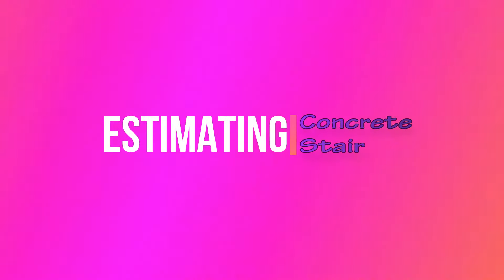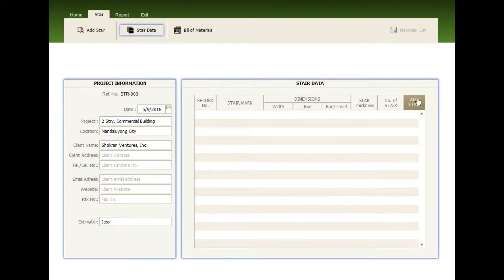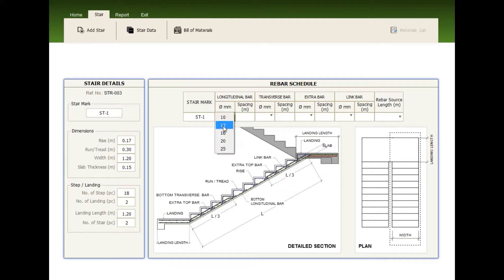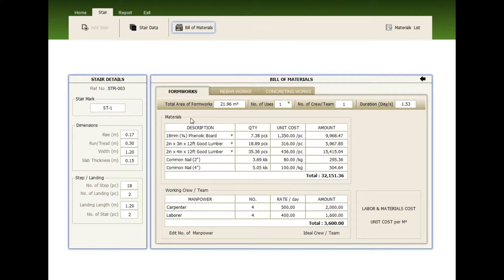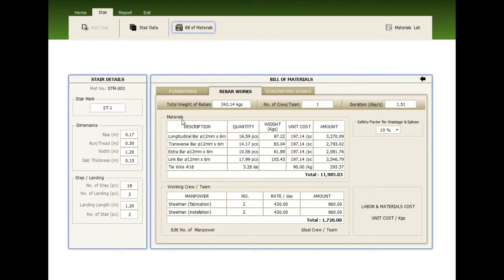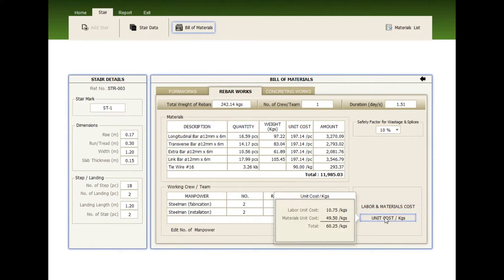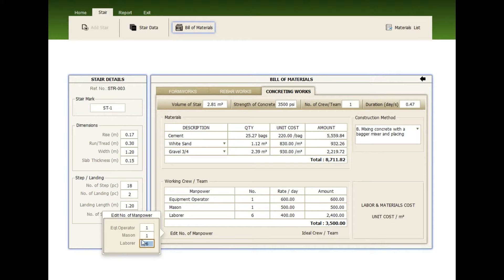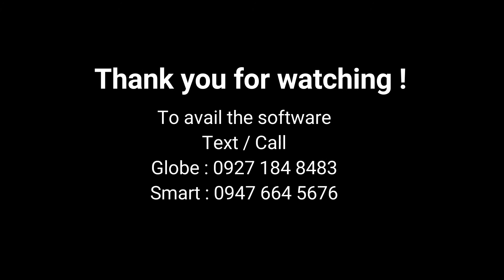Estimating Stair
Perfect tools for a construction estimate. Win more work, Reduce manual errors. Fast, automated take-off. For General Contractors, Sub-contractors, Architects, and Engineers.